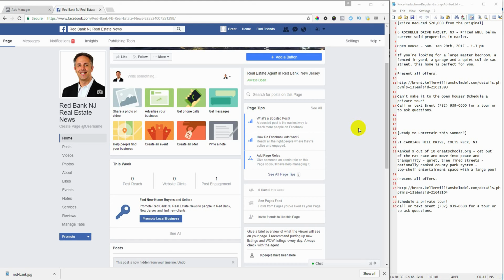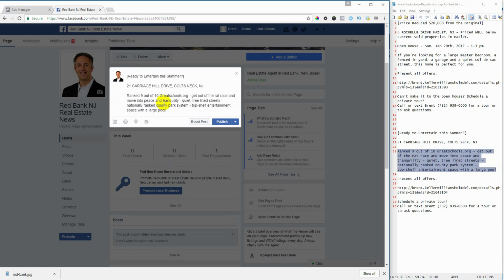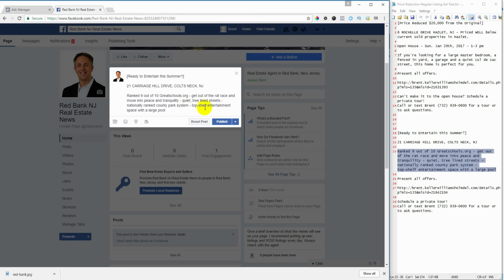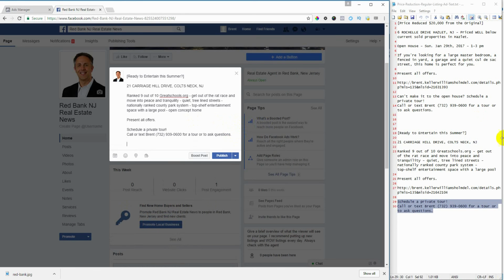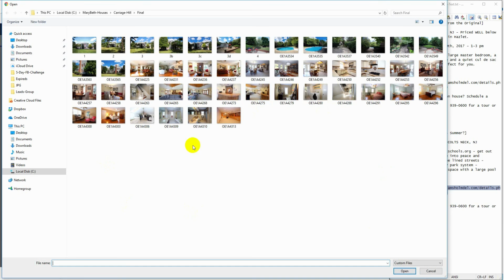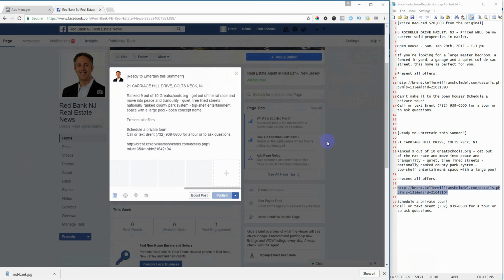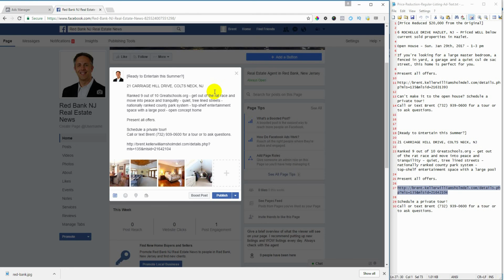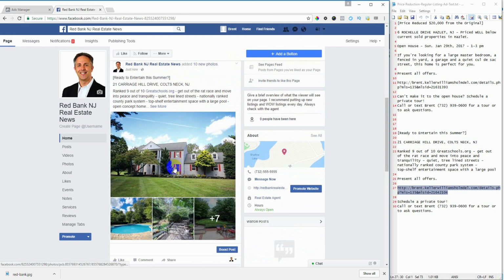How to Create a Property Facebook Post with Multiple Photos